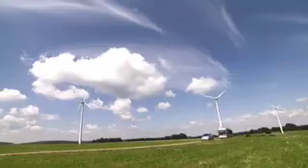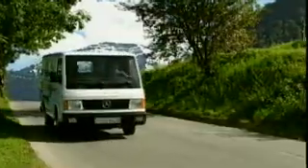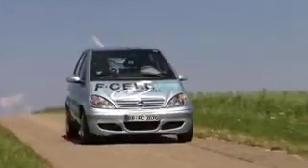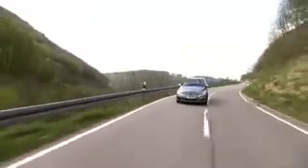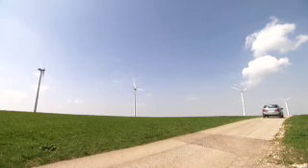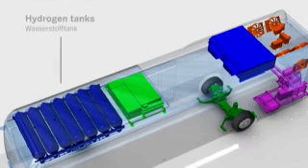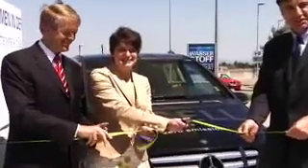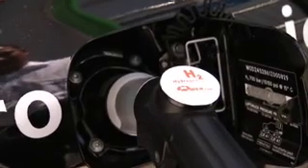Daimler Videocast: F-CELL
Almost all discussion of the automotive future ist ultimately concerned with the same three questions:
How are carmakers coming to terms with the matter of CO2 emissions?
What is the most suitable drive technology for "zero-emission vehicles"?
And how can all this be reconciled with the desire for safety, comfort, and driving pleasure?
With fuel cell drive, or F-CELL for short, Daimler is providing a convincing performance and everyday practically with a generous operating range and superior environmental compatibility.